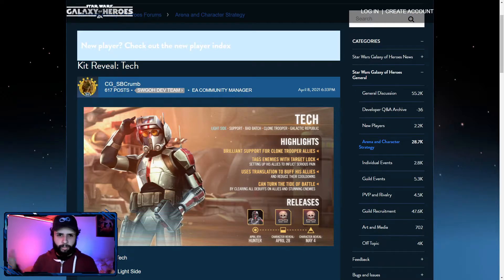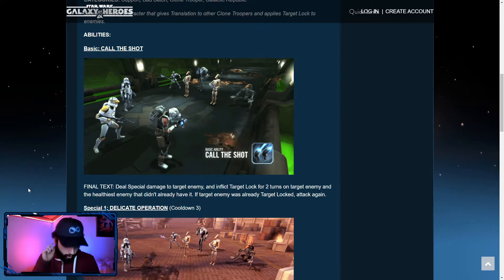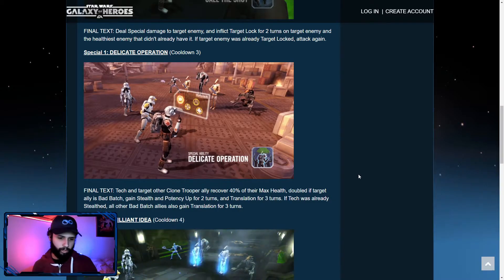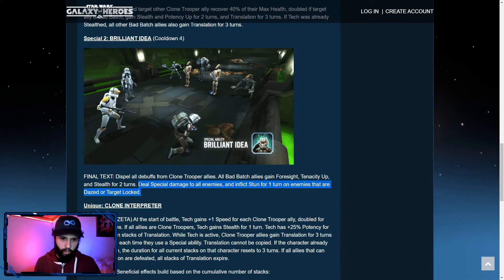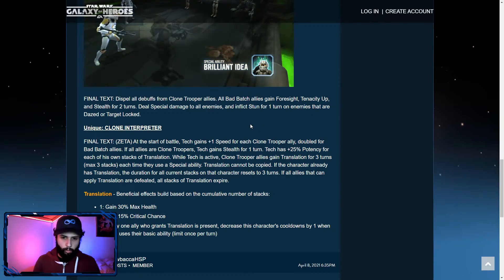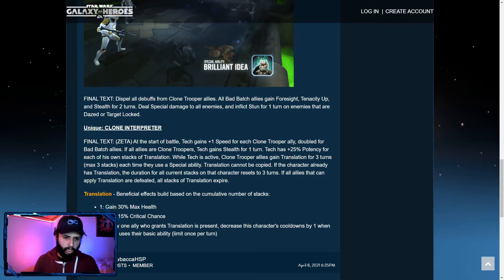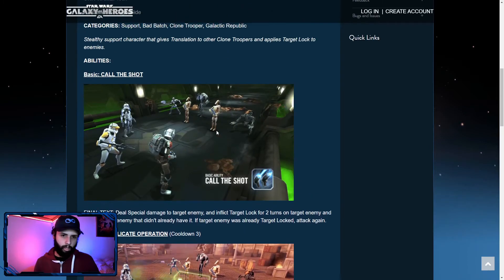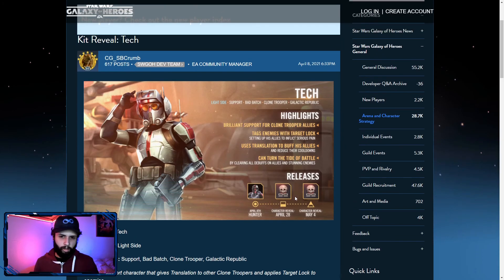Bad Batch's Tech Kit Reveal! Gives out Translation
Below are the links to my other forms of Social Media!

Twitch (everyday at 6pm BST)